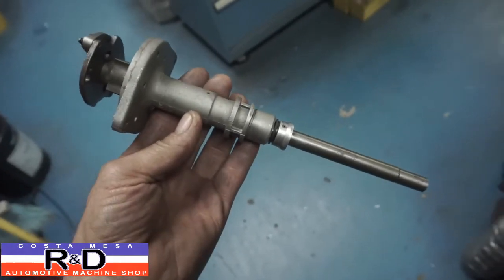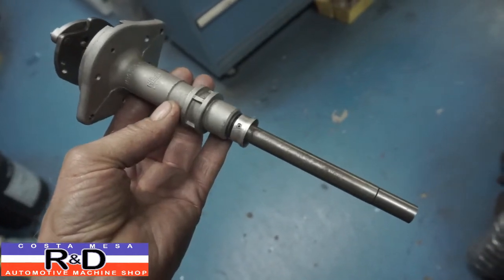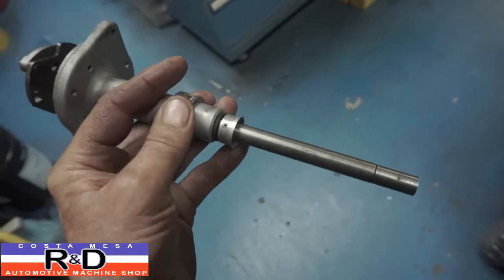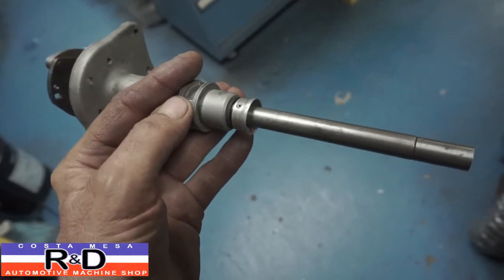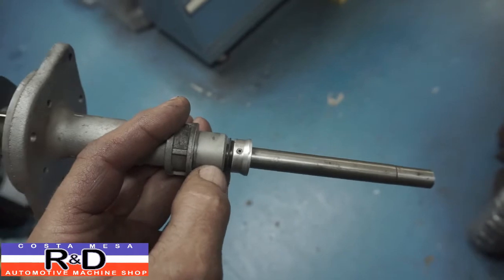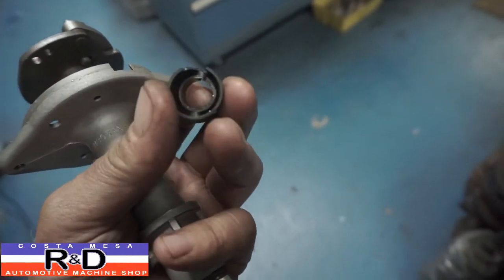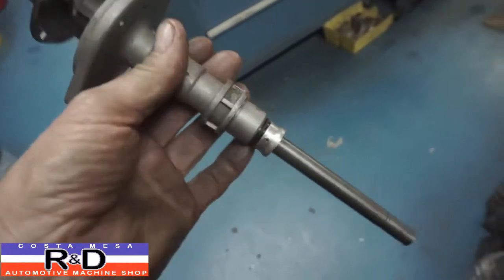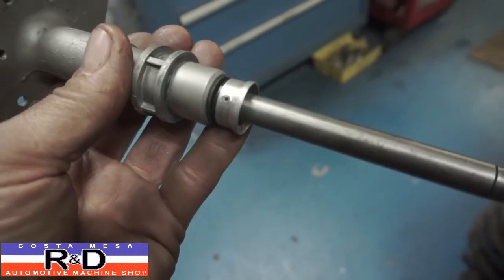Fiat 850 Distributor Bushing Kit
Here is a neat way to repair the distributor in your Fiat 850, it's a new kit that I have developed and you can install it from the convenience of your own home. The kit consists of a bushing and spacer.